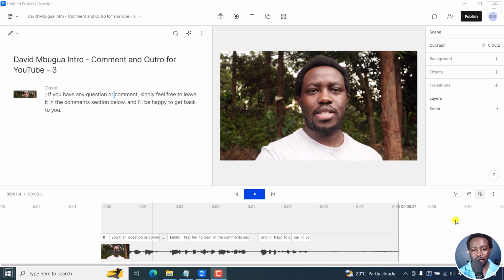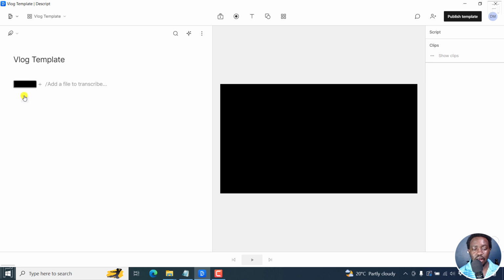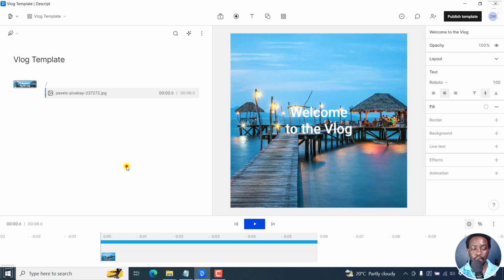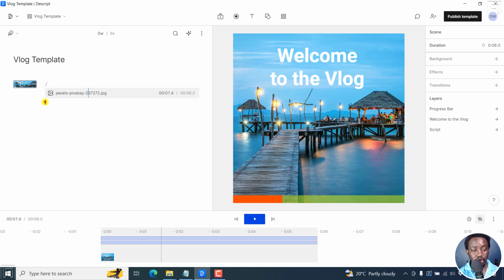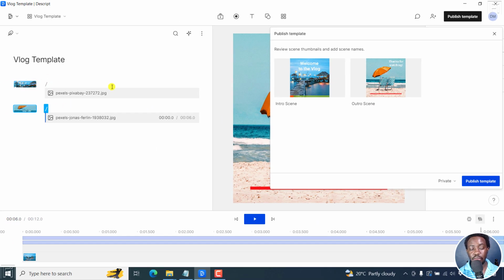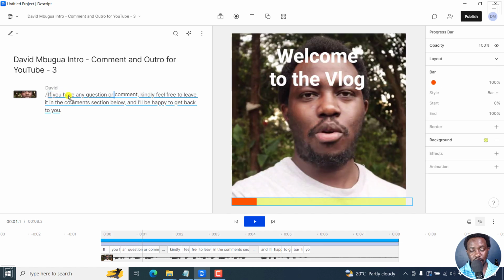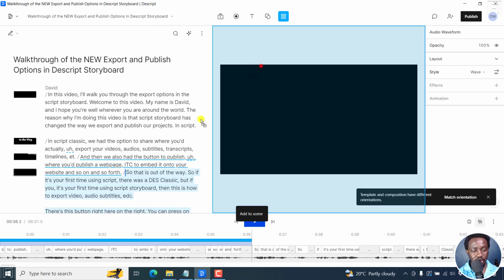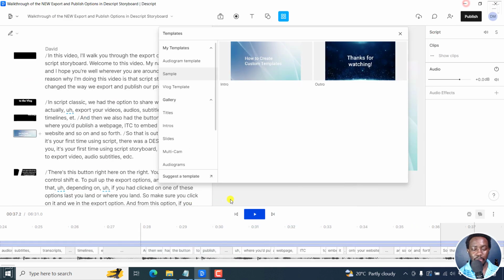How to Make Your Own Templates in Descript Storyboard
In this video, I'll show you How to Make Your Own Templates in Descript Storyboard. Try Descript Storyboard for Free Now